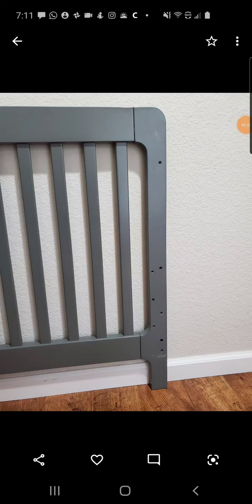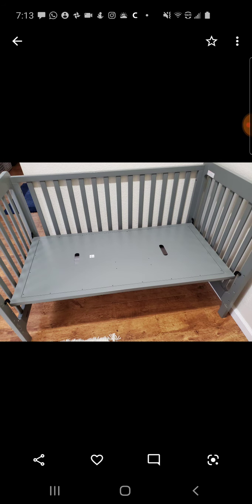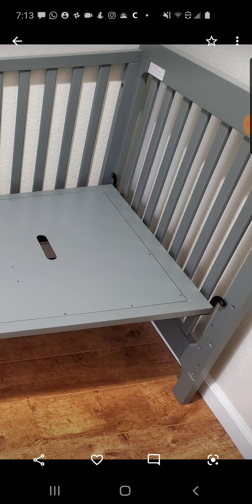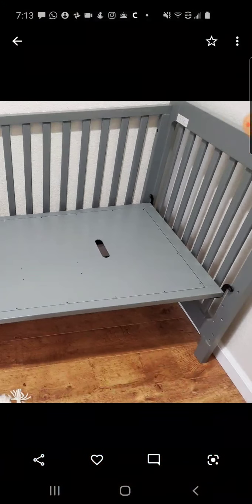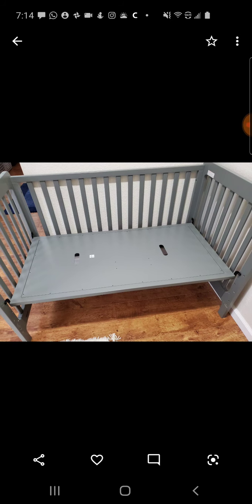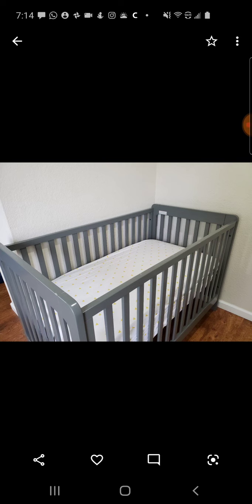Assembling Crate And Barrel Carousel Crib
How to assemble the Carousel crib from Crate and Barrel, or how to move it to a new location once it's assembled, May 21, 2020.